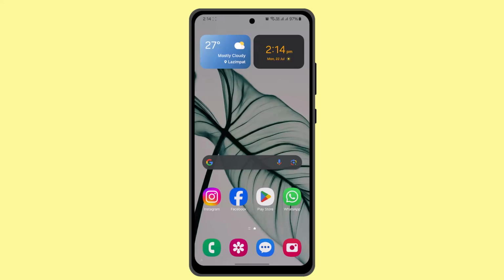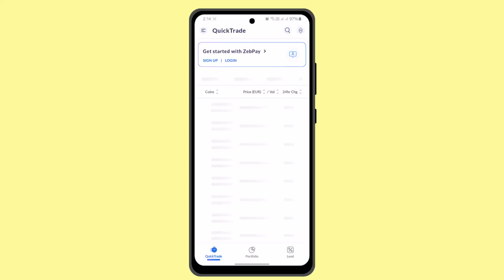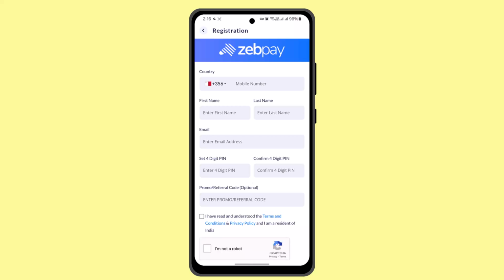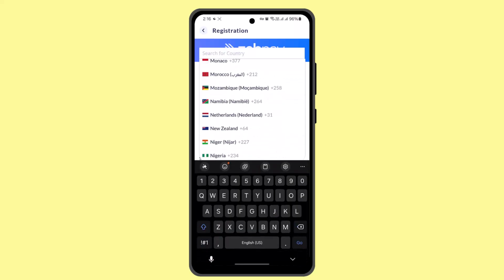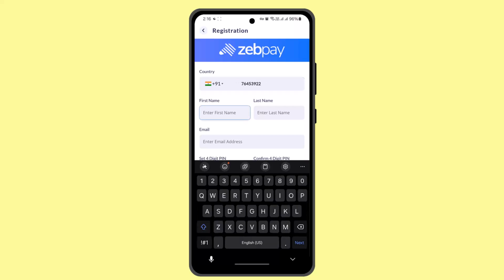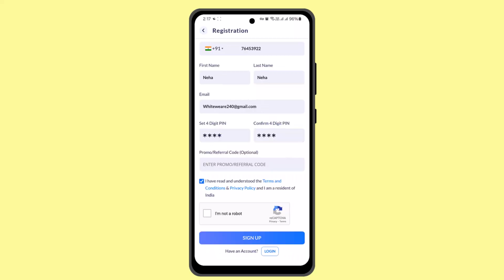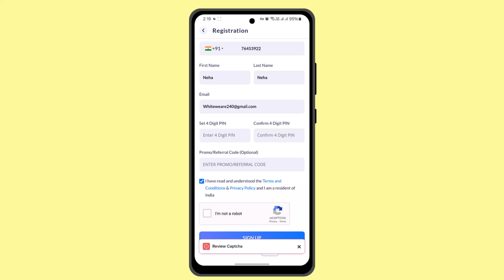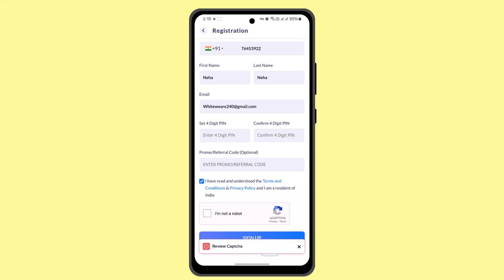Zebpay Referral Code - How To Refer And Earn In Zebpay !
This Video Is based on How you can Refer And Earn In Zebpay.

Chapters / Timestamps
0:00 Introd
0:16 Refer And Earn In Zebpay
1:59 Outro